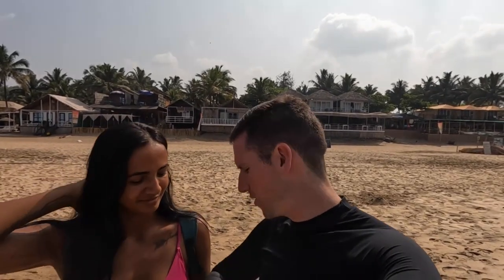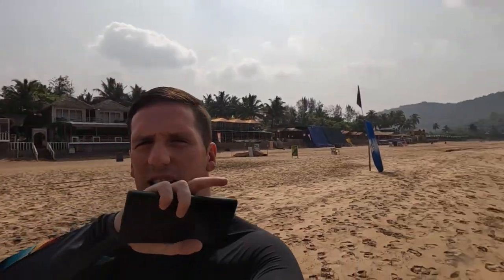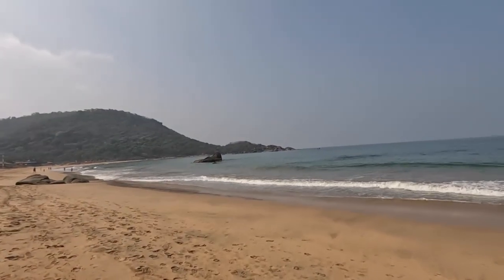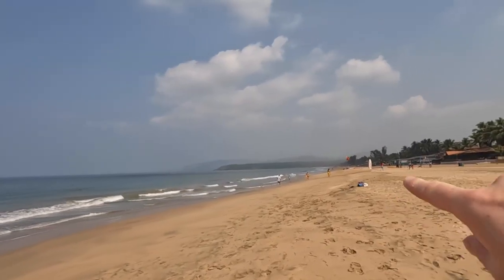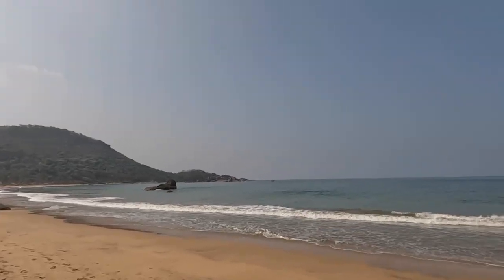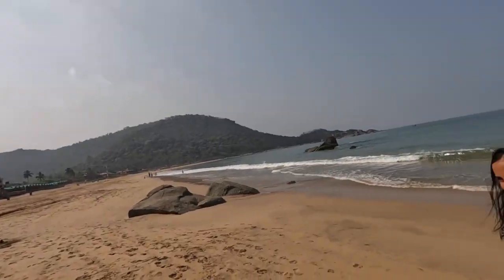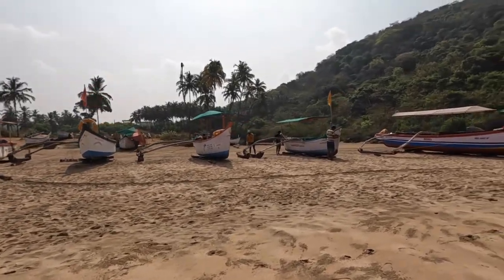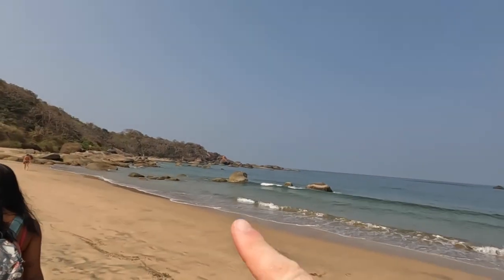CHILLED BEACH IN SOUTH GOA! AGONDA BEACH 🇮🇳